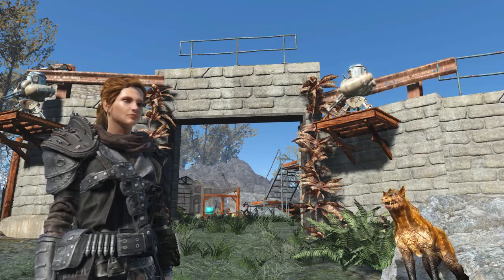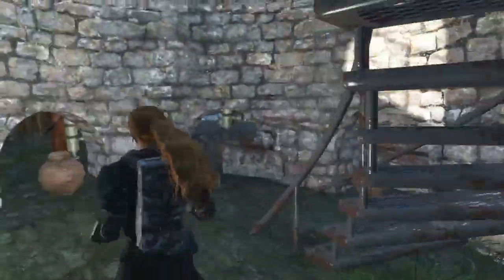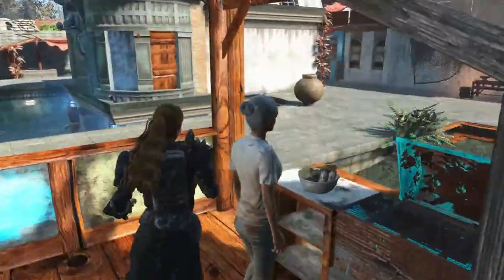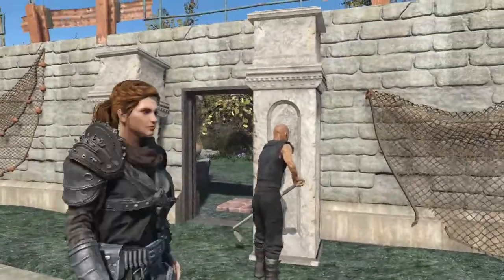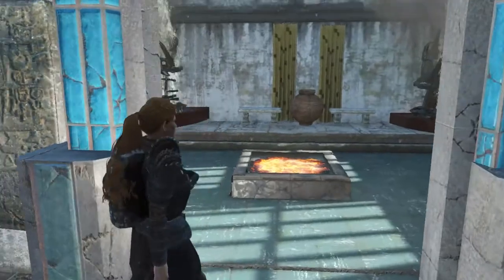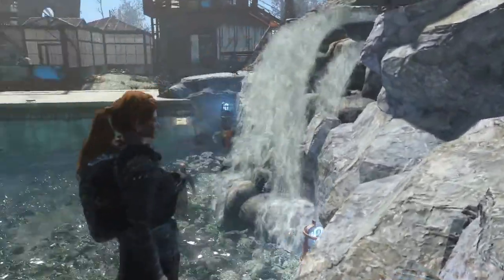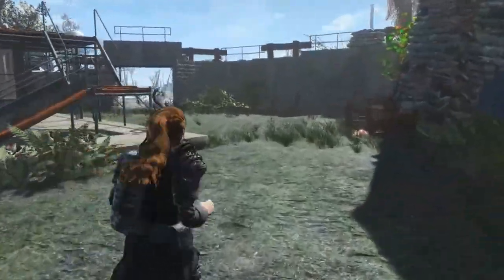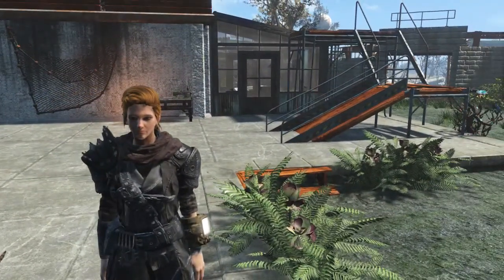Fallout 4 Build Challenge- Turkish Bath at the Slog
Building nearly complete, next up large item placement.

Up Coming Challenges:
Chem Factory
Orphanage

Mod List (Alphabetical Order)-All form Nexus or Bethesda.net
1k - bottles label overhaul
A Little Bit of Green Version
ABOMINATIONSRISING
Alternate Movie Posters - Standalone
Alternative Eyes
Ammo Retexture
Anime Eyes – Standalone
ANIME HUG PILLOWS
Any DLC - AnyMod Building
Armor Tables
Artstop – Atlas
Artstop – Dreadjim
Atom Cats Radio 40 song update
Atom Cats Rule
AWARHERO Decor Pack
Back Bay Penthouse
Balcony Supports
Basement Living
Beast Master
Beksinski Paintings
Better Brahmin's Troughs
Better Fallon's Basement
Better Female Walk (Extra Jiggle)
Black Death Cigarettes replacer
Black Harness
Black Road Leather
Blue Tape
Bridgeport
Brighter Black Leather Armor
BS Defence – UFO
Cambridge Player Home
Cat and Dog Bowls Food
Cerb's Miltauros
Cheat Terminal
Chem Retextures - Jaketastic Chems
Clean Barns Painted
Clean Warehouses
Cleaner MacCready
Coastal Cottage Cave
Commonwealth Art Collection
Commonwealth Cuts
Compact Crafting
Corset_Black_Recolor.rar-
Craftable Airplane Parts
CREAtive Clutter DLC Version
Creepy_Mannequins
CWSS Redux-
Dave's Poses
Decal Stain Remover REDUX - All DLC
Detailed Urban Food Faded
Dynamic Interior Fog Remover
Dino's Decorations
Dirty Water Milk Carton Retexture
Do It Yourshelf
DrakenVale Manor
Easy Picket Fences Magazines
Eli Display Shelves
Eli's Armour Compendium Vanilla Body
Endless Hypetrain Chicago
Essential Bunker Hill Traveling Traders
Evil Institute HD Up-scaled
Exotic Creatures Patch
ExoticCreatures
Experiment DCM
Eyes4Days
FAC paintings
Femshepping's Mini Potted Plants
FiddlersGreen Settlement
Forgotten Cove Island
FortSamson
Fortune Finder Redone
Fusebox Generator
Fusion City Rising
g2m_Workshop_4_04_for_FishFarmBridges
Genas Jangles Shack Replacer
GeneralAtomicsGalleria
Glowing Sea Apartment+Optional Exterior Workshop
Goodneighbor Home Bigger Rooms
Gruffydd's Signs of the Times
GruffyddSandP3.20
Gun Posters Data File
Hagen Fortress V2.3 extended
Handcuff Bracelets
Heaventheres Craftable Cigar Boxes
HN66s Plain Earrings for FO4
Homemaker v1.54 Without Redundants
Hounds of the Cabots
I'm Batman xp gain sound.
Institute_Pictures
Invisible Furniture
Kellogg's Metal Left Arm – All-in-one
Kelly Household
King's Paintings
Lexington Interiors
Lucille
Majoras Mask
Milk machine retext
Misfit Ink All-In-One
Moon Palace
More Colorful Fishy Stuff
More Crack
Mystic Pines Settlement
New Paintings for Your Home
Nicer Sweet Roll
Nightstrikers
No More Disappearing Act - Far Harbor
No More Disappearing Act
NorthlandDiggers
NWM_VVITCH_HAUS
OCDecorator
Old World Plaids
Outcasts and Remnants
Park Posters
People Collars
Place Everywhere
Plague Doctors
Public Occurrences Expanded
Raider Power Armor Chop-Shop
Railroad Headquarters Expanded
Raining Blood Insane
Red Dot Reflex Sight
Remove Interior Fog - All Dlc
Robot Model Kit 4K Retextures and Collectable Boxes
Sanctuary Hot Spring Home
Scary Clown Monkey Trap HD
Sci-Fi and Retro Paintings
Scrap Everything - DLC Neutered + Ultimate
Settlement Objects Expansion Pack - All DLC
Settlemods_Glowtopia.
SkullGunSwordFlag
Shack Wood Replaced
Shadow's Shop
smfArenaGambling
SmileyGrenades
SignsOfTimesTP
Standalong Sleeping Bags
Take Cover 1.3 BETA
TamingRedDeath
The Code
The Wild Wasteland
Thematic and Practical – DLC
Thematic and Practical
UFO crash site vault
Underfoot Rugs
Unofficial Fallout 4 Patch
Vault 98 - Player Settlement
Vault 98 Rdux
Vault Alternative Suits 2.0 (Vanilla)-
Wake Me Up
Warehouse Shelves for components and ammo
West Everett Estates - Scrap Houses
West Everett Estates Player Settlement
Wigs
Wild Plants Farming
WindowBoards
WRVRSettlement
Young Female Face Texture